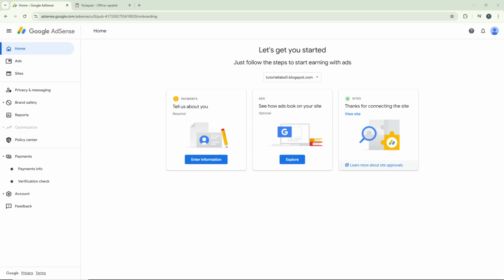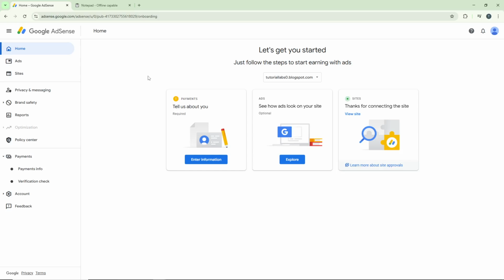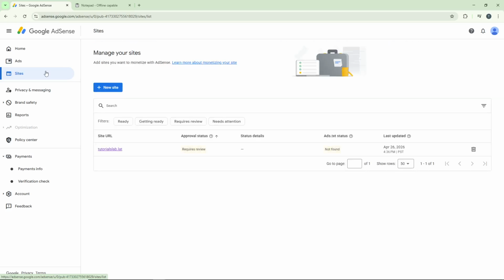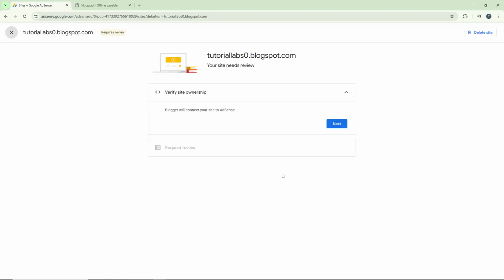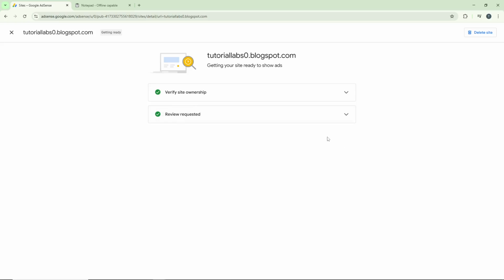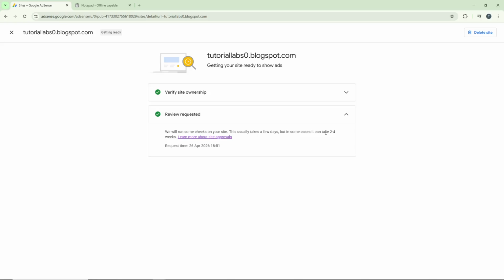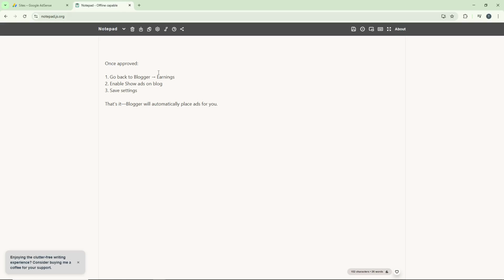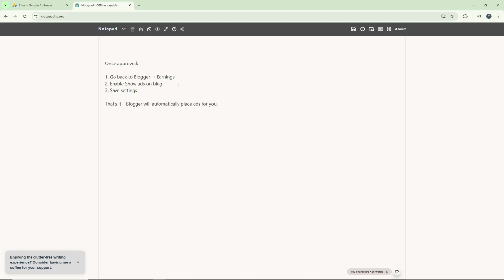How To Add A Blogger Blog To Google AdSense (Tutorial 2026)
By the end of this video, you’ll know add Blogger blog to Google AdSense, setup AdSense on Blogger website, connect Blogger to Google AdSense account, enable AdSense ads for Blogger, link your Blogger blog with AdSense, monetize Blogger site with Google AdSense, how to get AdSense approval Blogger, integrate Google AdSense with Blogger platform, step by step Blogger AdSense setup, attach AdSense code to Blogger, earn money Blogger using AdSense, AdSense application process for Blogger